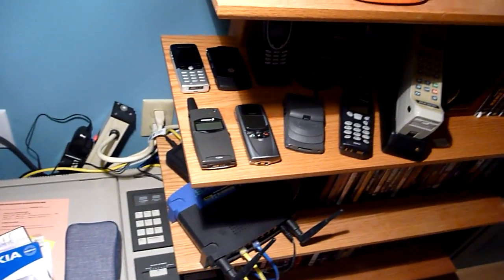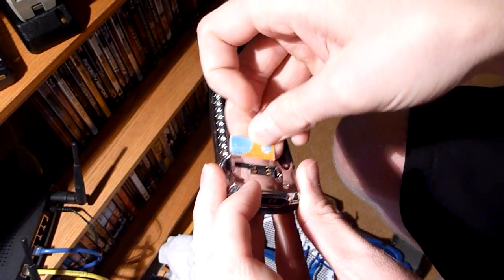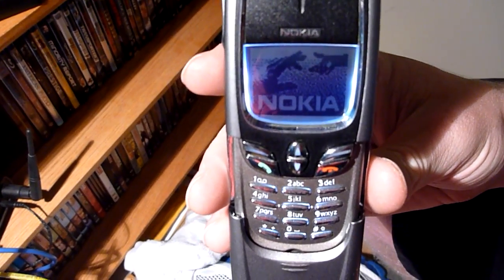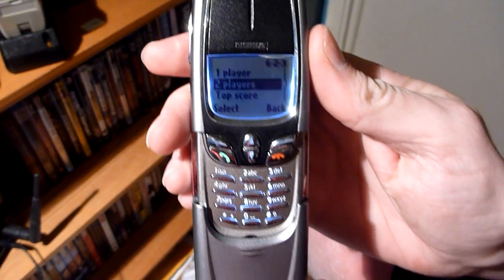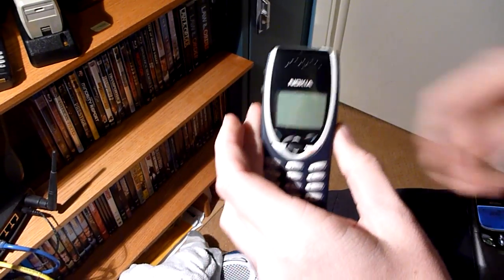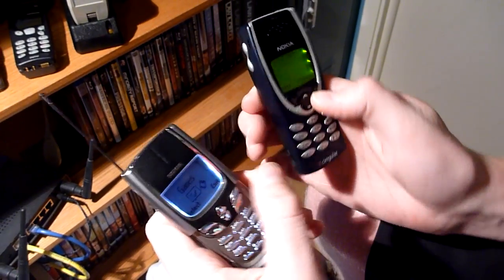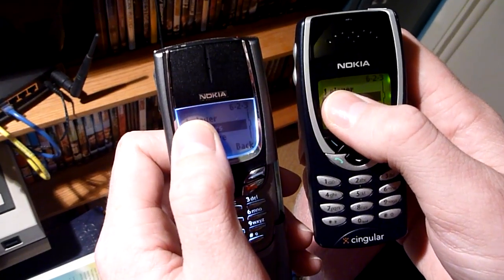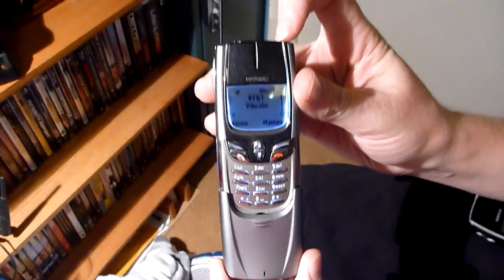Classic Cell Phone Collection Part 3: Nokia 8890 1999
This is my extremely luxurious Nokia 8890 from 1999. This phone has infrared like my 8290 so I was able to do a really awesome showcase of 2-player Snake. The infrared ports are extremely weak because it disconnects if the two phone's ports aren't touching each other. Enjoy!